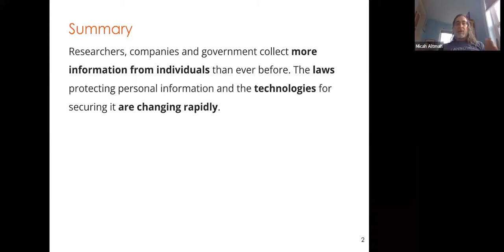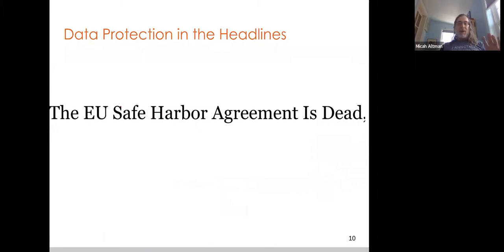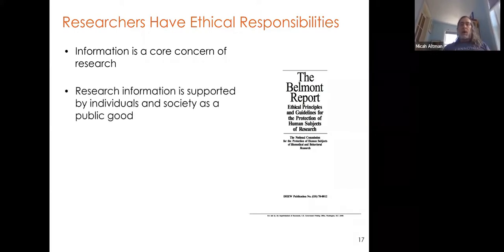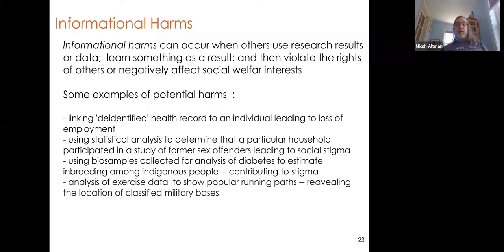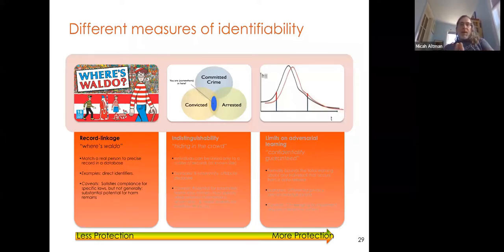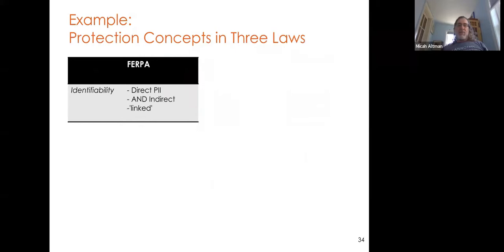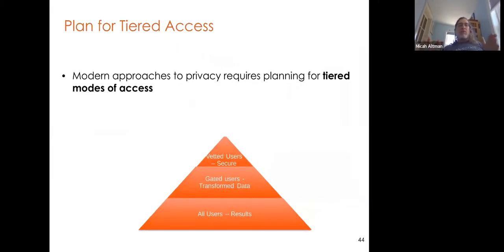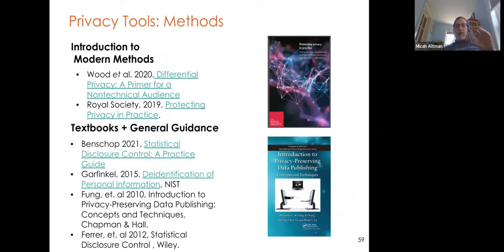Demystifying the Data Anonymization Process: Myths and Best Practices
Many well-meaning and ambitious researchers get tangled in the process of data anonymization. A thoughtful approach to anonymization is critical to achieving regulatory compliance, protecting individual privacy while maintaining the usefulness of the data for other researchers. What is required of ethical researchers to anonymize data? How can anonymization be applied in a way that is not practical and effective researchers? Planning for data protection across the research lifecycle both mitigates risks to research subjects and facilitates sharing of data for replication and reuse. During this webinar, Dr. Micah Altman shares myths about information privacy that deter researchers from sharing data. He also shares selected best practices for anonymization and the treatment of personally identifiable information in datasets.

The STEM Education Hub is supported by the National Science Foundation (NSF) award DRL-1937698. Any opinions, findings, conclusions, or recommendations contained within the STEM Education Hub are those of the authors and do not necessarily reflect the view of NSF.